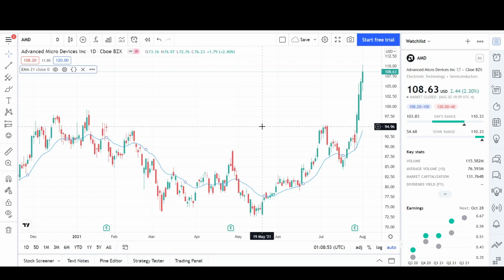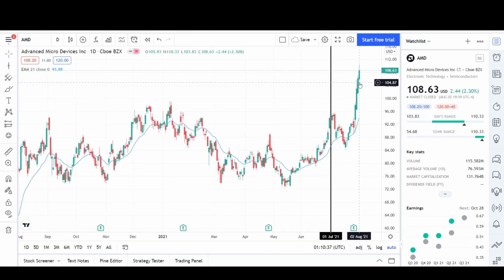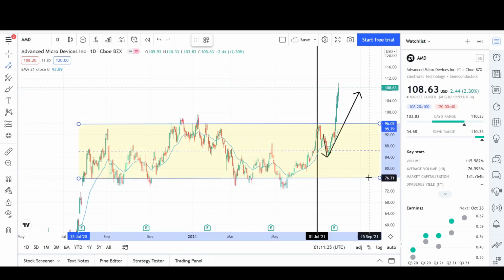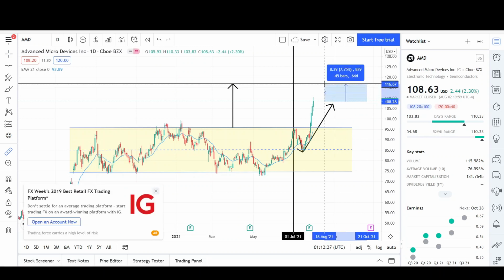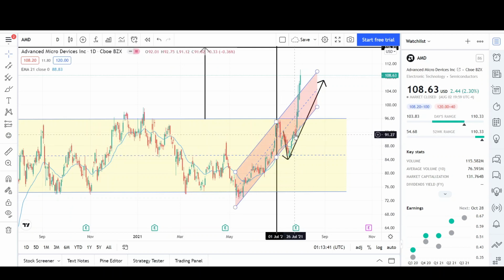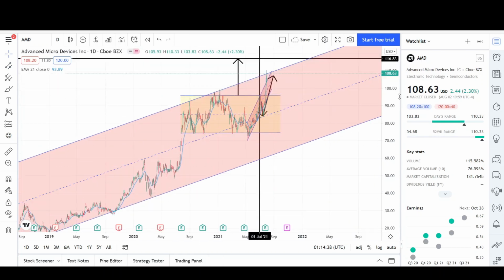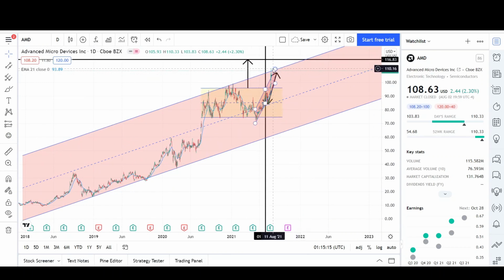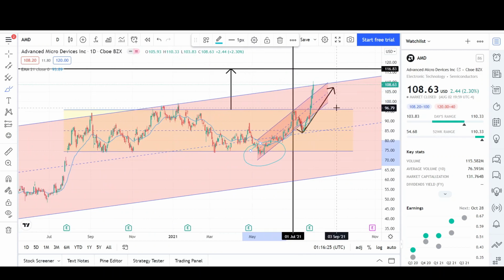Advanced Micro Devices Stock (AMD) Technical Analysis. Contrarian Viewpoint!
Hello YouTube,

This is my 43rd video on the channel. I will be doing a Technical Analysis breakdown on Advanced Micro Devices.

-Vee Trades